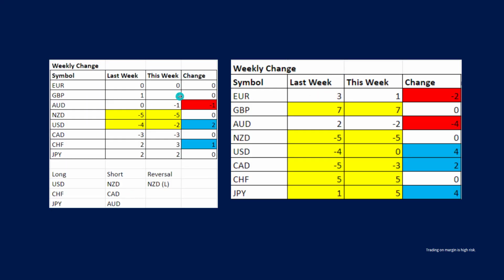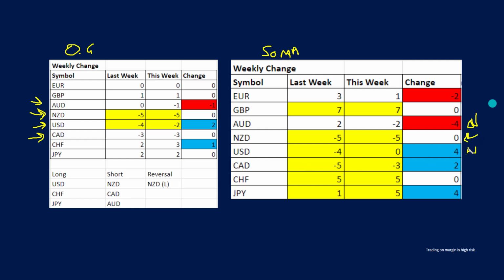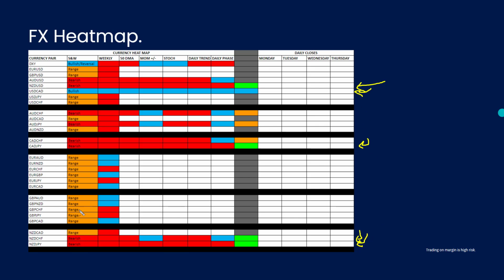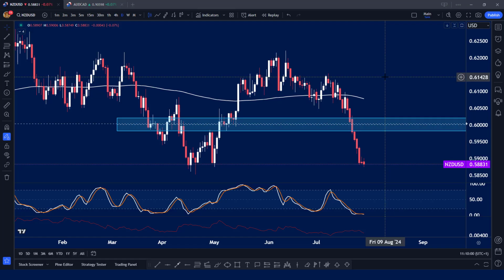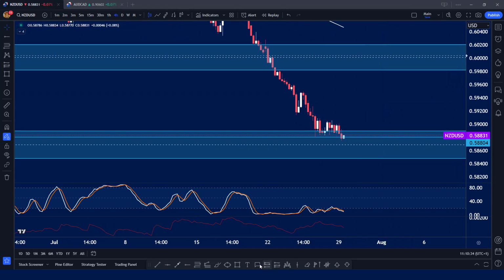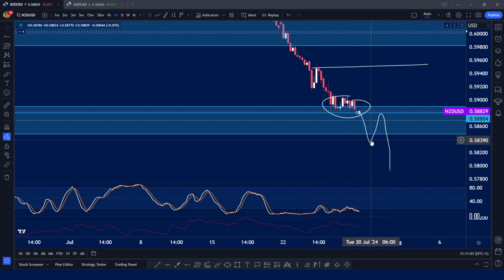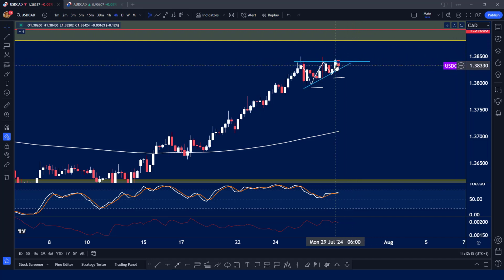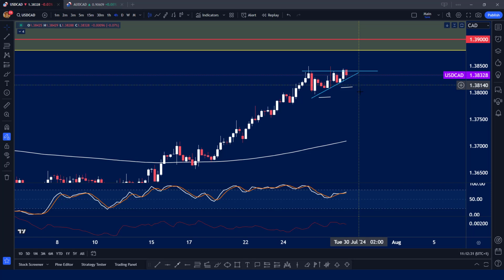Currency Strength & Weakness Trading Ideas | 29th - 2nd Aug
📈💡 Trading Insights Alert: Currency Strength & Weakness Ideas for July 29th - August 2nd! Don't miss out on the latest trends and opportunities. Dive in now to stay ahead!